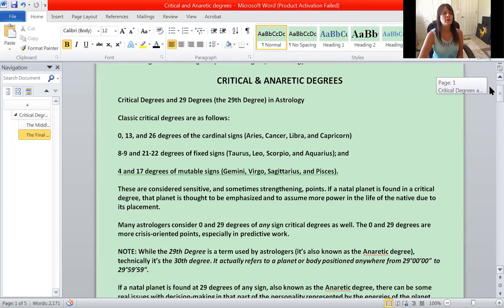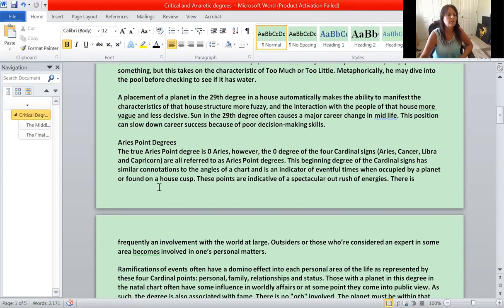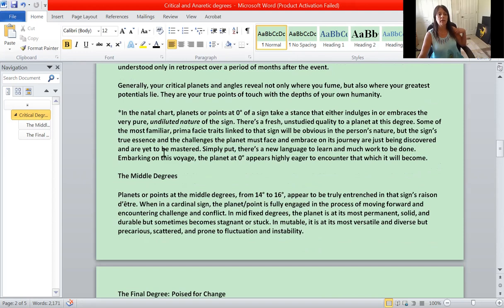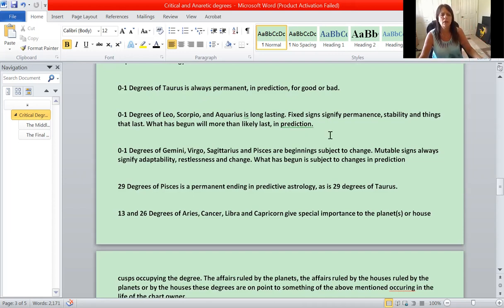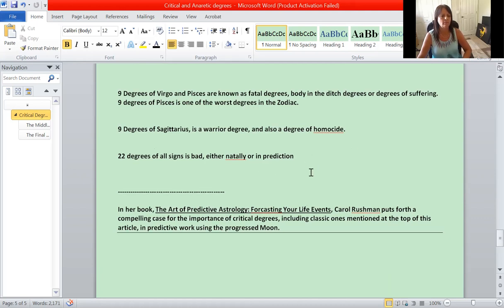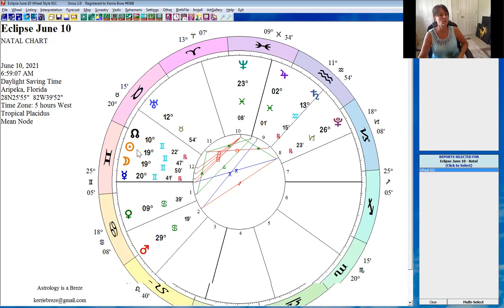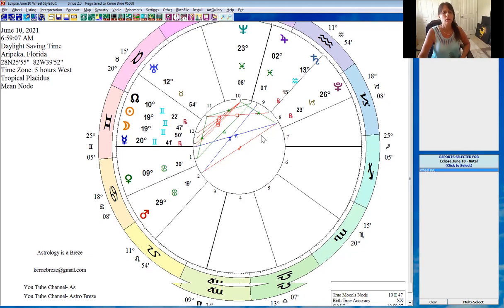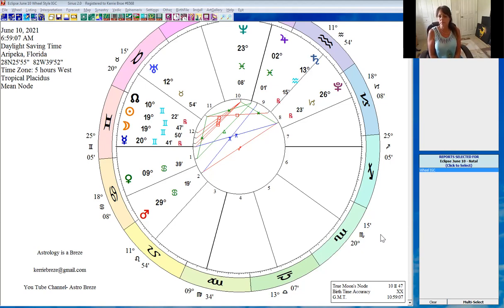Critical degrees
This video covers critical degrees and degrees of various signs that are, well, challenging, growth oriented, interesting...So get your natal or progressed chart out and check this out, as well as becoming aware of these degrees in transits, eclipses and people in your life!